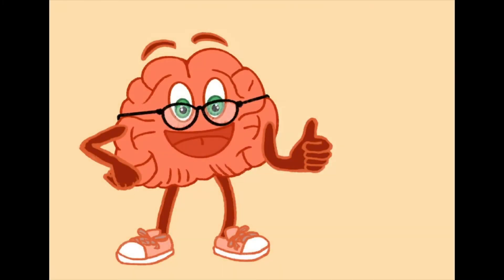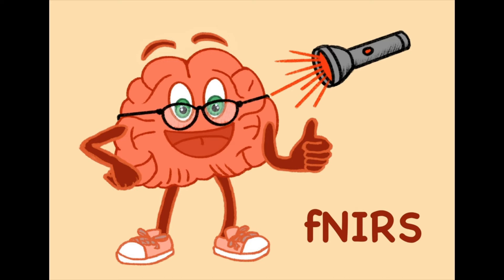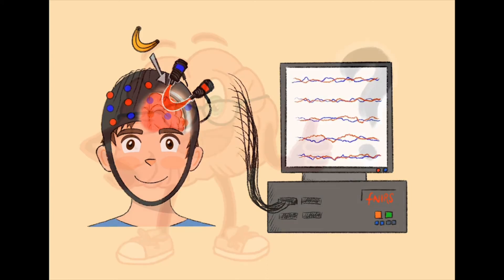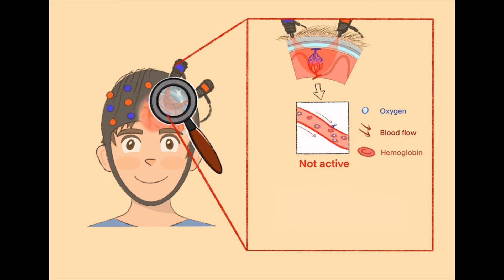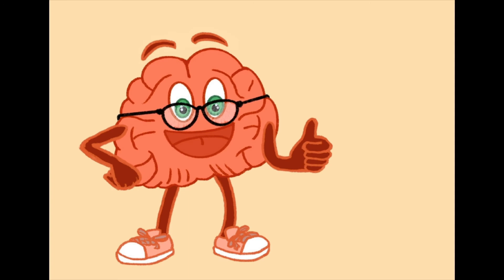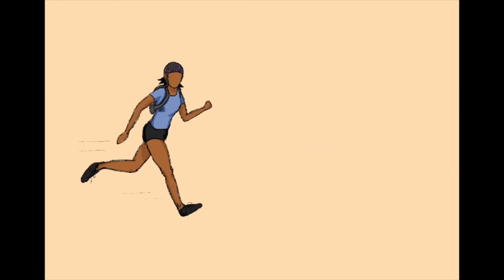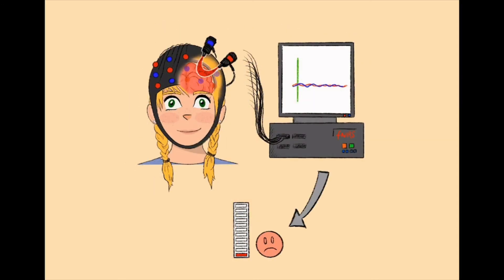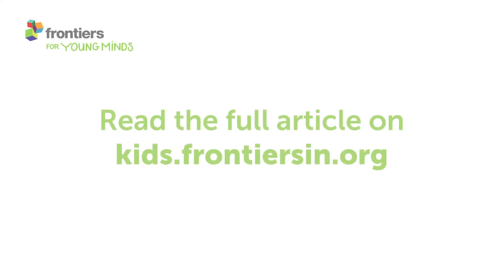Have you ever heard of Functional Near-Infrared Spectroscopy?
See how fNIRS works and for what we can use it! This video is part of the Frontiers for Young Minds article